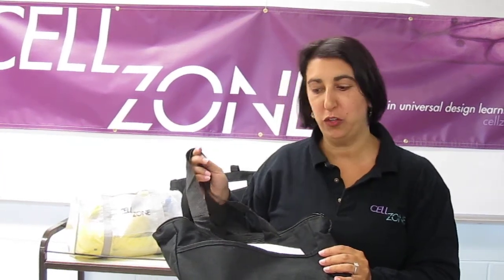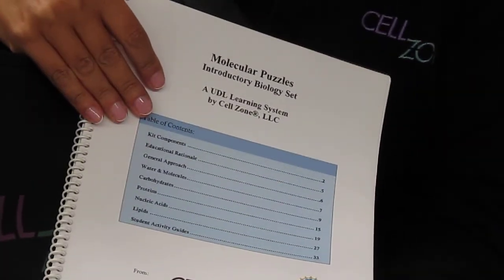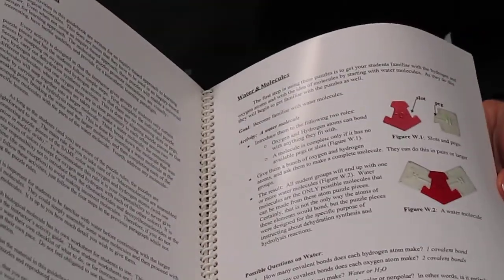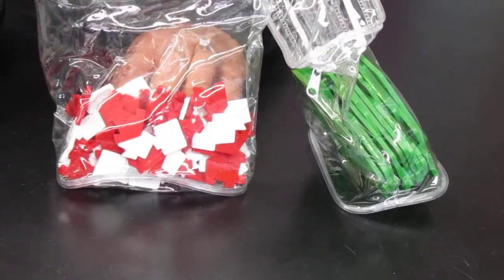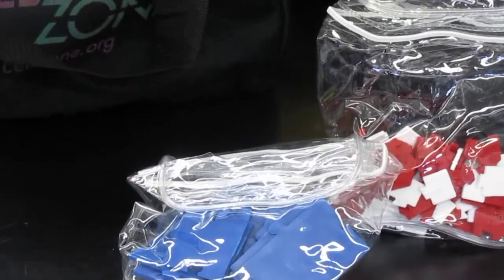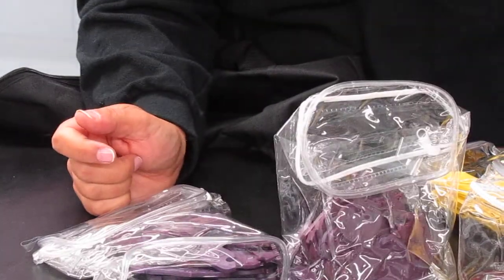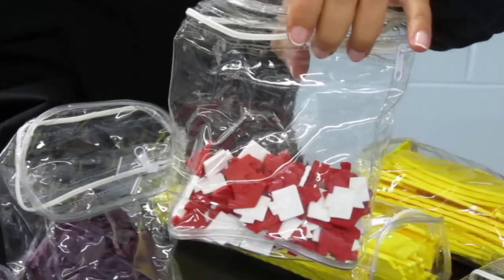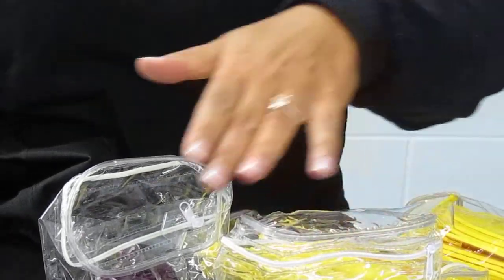Introduction to the Molecular Puzzles from Cell Zone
This video shows exactly what is included in a set of Molecular Puzzles from Cell Zone, LLC The Molecular Puzzles enable your students to build (dehydration synthesis) and break down (hydrolysis) biological molecules.  There are 12 of each type of biological molecule included in each kit and enough oxygen and hydrogen atoms to undergo the chemical reactions to build the molecules.  Give your students the opportunity to master lipids, carbohydrates, proteins, and nucleic acids by using these puzzles for student-centered learning.